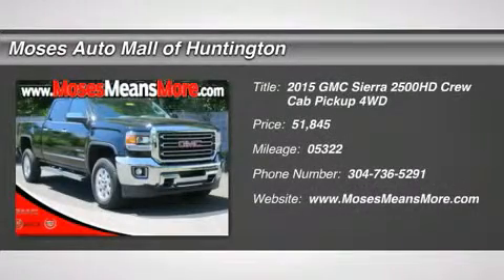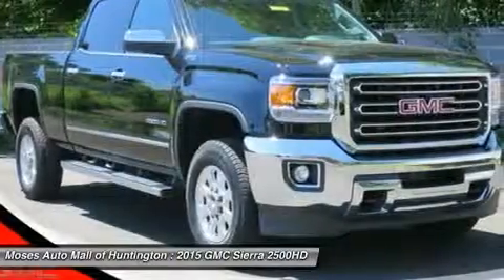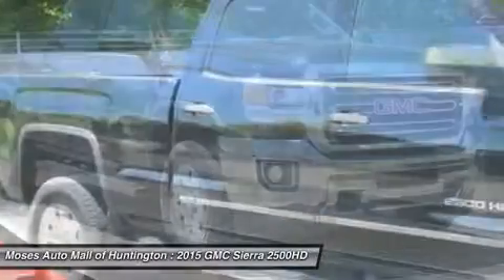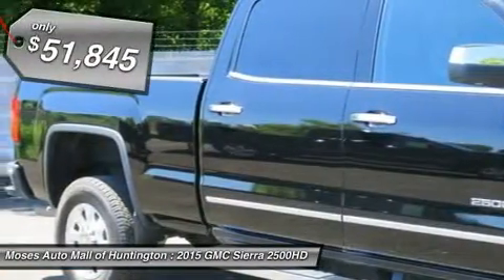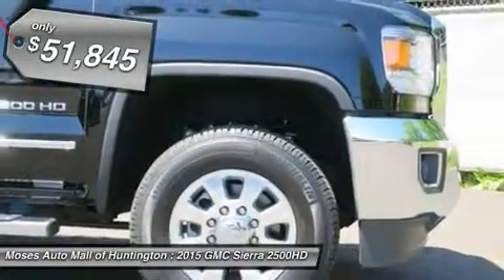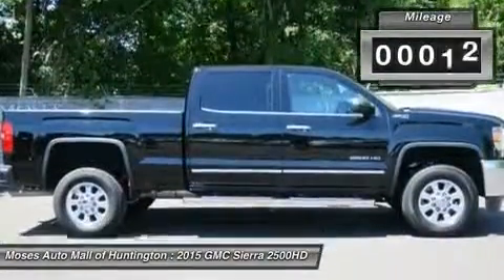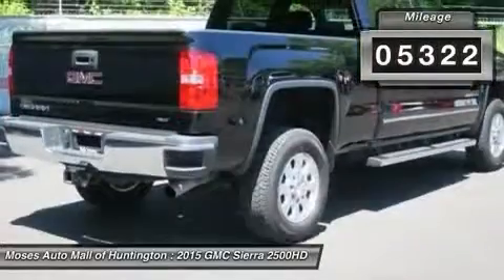2015 GMC SIERRA 2500HD Huntington, WV G15014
2015 GMC SIERRA 2500HD Huntington, WV
Stock# G15014

5200 US Rt. 60 E.

You'll love this 2015 GMC Sierra 2500HD. This is a car you'll want to take home. With 5322 miles, it features Automatic transmission and an exterior color of Onyx Black. Call us and be the first to open the car door today!